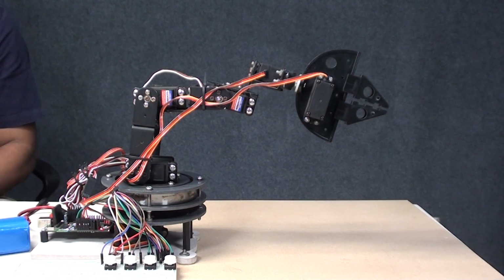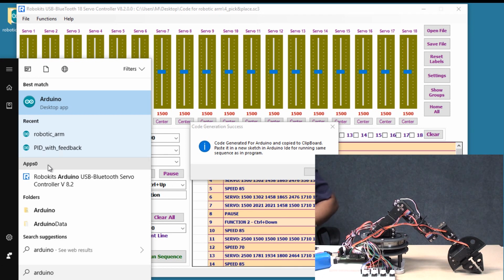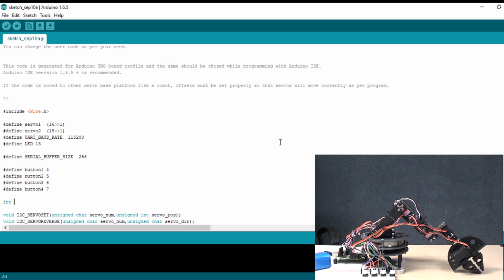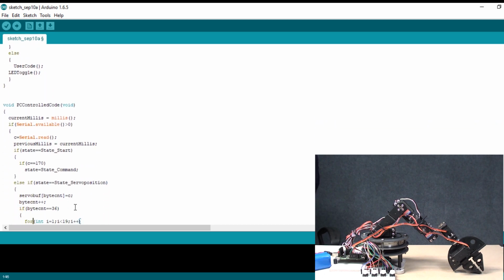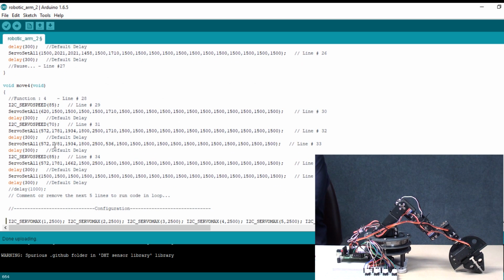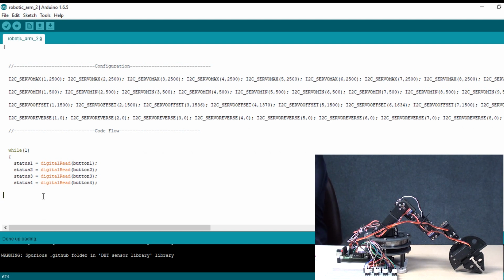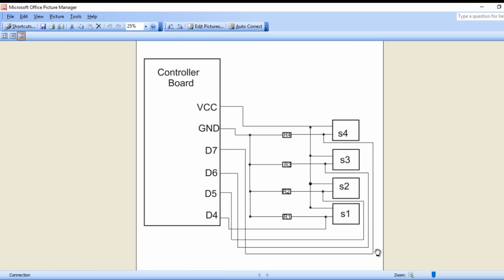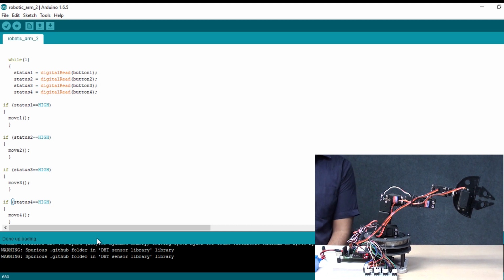Robokits Arduino Uno based 18 Servo Controller board - Part- 5 (Arduino Code and External Hardware)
In this 5th and concluding part of our video series on the Robokits Servo Controller Board, we will discuss about converting the graphical software moves to an arduino code and define functions using the same. Also we will describe the interface with external hardware on the digital pins simultaneously while running the servo controller moves.

We have other 4 videos on the Robokits servo controller board :

Part 1 - An Introduction - This video is an introduction to the Arduino Uno R3 based bluetooth and USB 18 servo controller RKI-1252.  to watch the video.

Part-2 ( Bluetooth Control) - This video shows to setup bluetooth connection between Robokits Servo Controller Board and PC to remotely control your RC servo robot. to watch the video.

Part- 3 (Delay, Speed and GOTO functions) - In this video we will discuss about Delay, Speed and GOTO function of Robokits Servo Controller Board software.  to watch the video.

Part- 4 (Centre,Reverse,Limits functions) - In this video we will discuss about center and home position setting, reverse direction setting and minimum & maximum movement setting of Robokits Servo Controller Board software. to watch the video.

This is a multi function board which has 2 controllers inbuilt on the board, one master arduino controller and the other slave controller for controlling 18 servo controllers. So this board has all the arduino digital and 4 analog pins available for use simultaneously with the 18 servos running.

This board can be used by novice users as an introduction to robotics and by advanced users to make highly complex arduino based robots.

Do check out the product page and the various interesting robots made using this board. The link for this board is provided below -